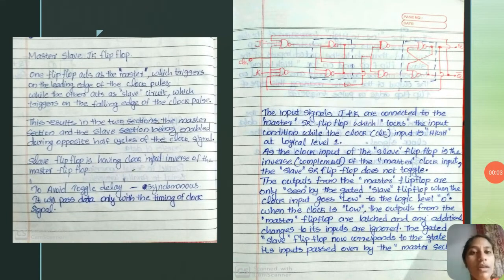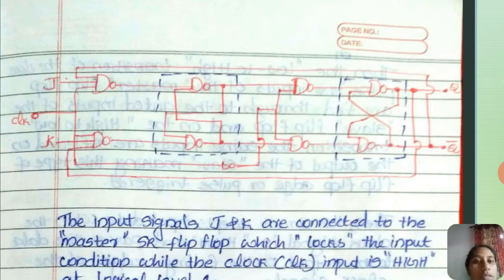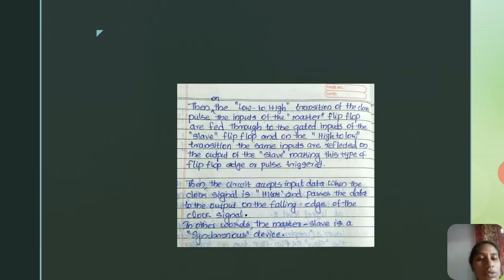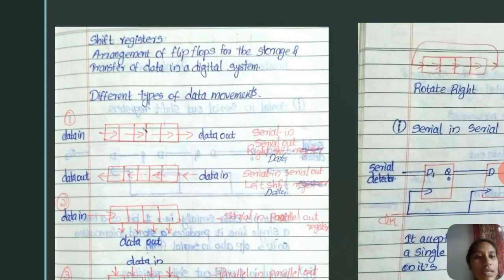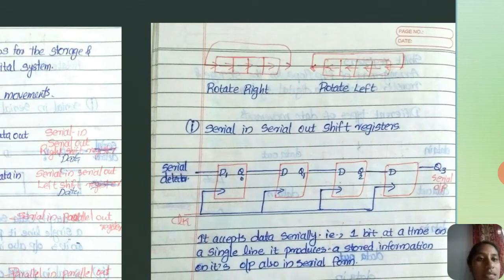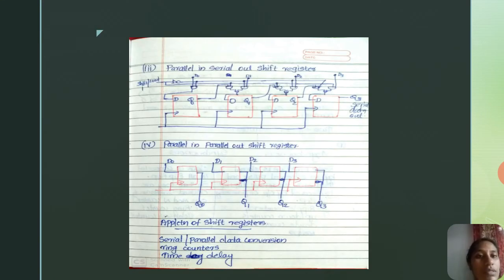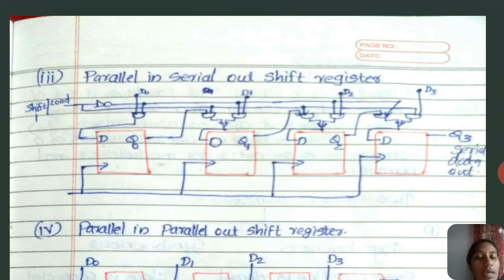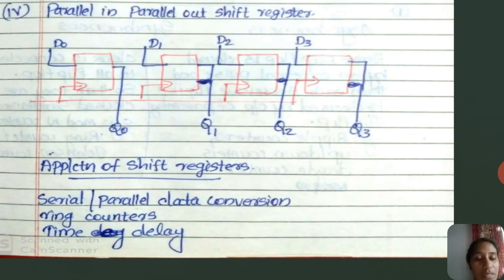Unit II MasterSlave JK flip flop and Shift registers